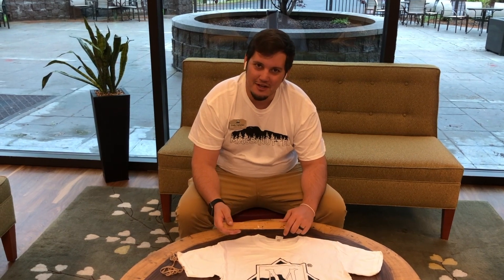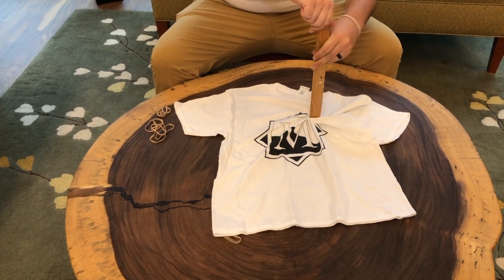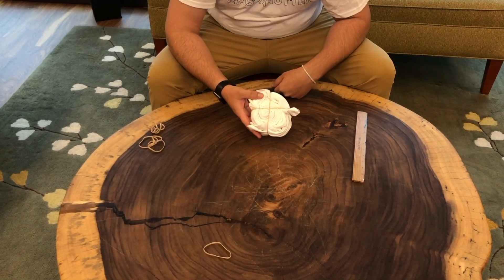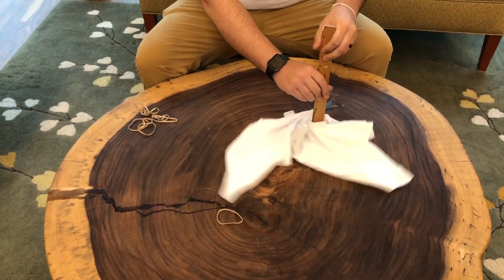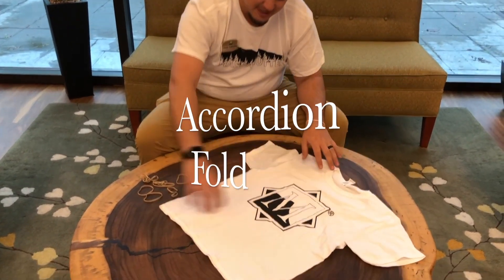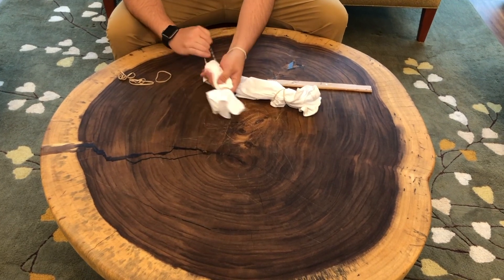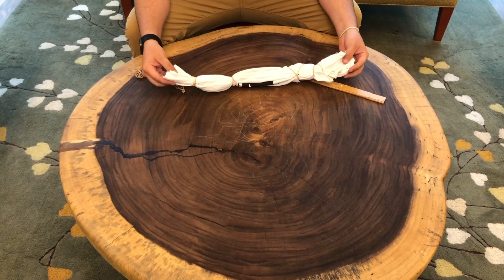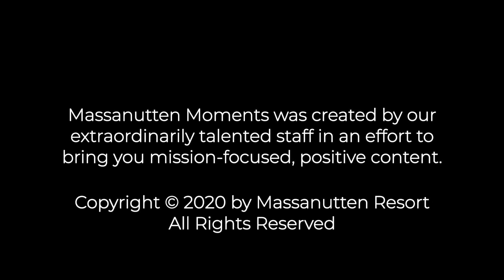Massanutten Moment: Your Daily Dose of Fresh Mountain Crafts with Cody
Massanutten Moments was created by our extraordinarily talented staff in an effort to bring you value-focused, positive content while many of us are spending a little extra time at home!

Learn how to tie-dye a t-shirt shirt or whatever you have laying around the house.